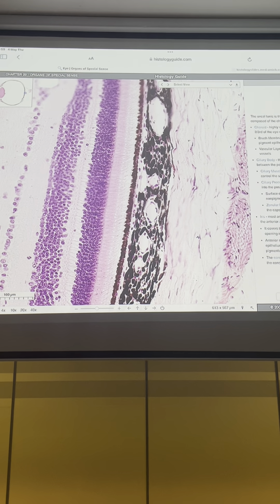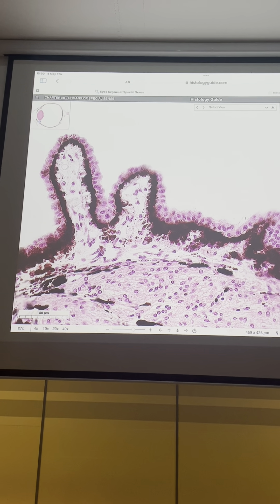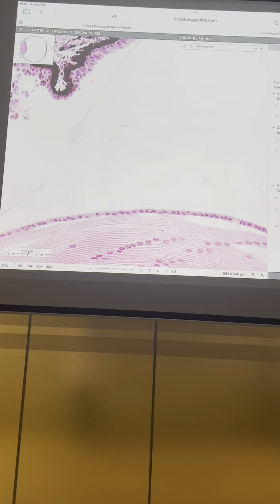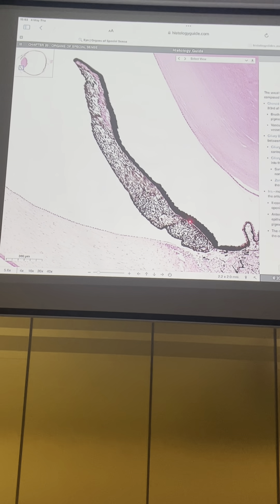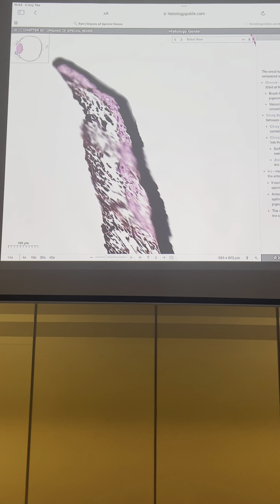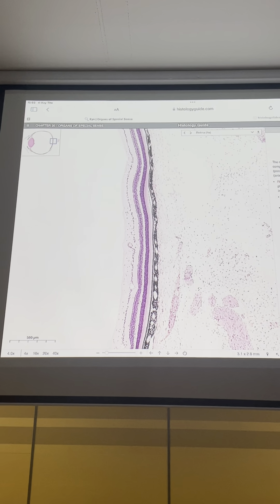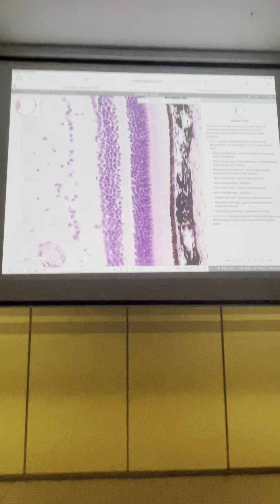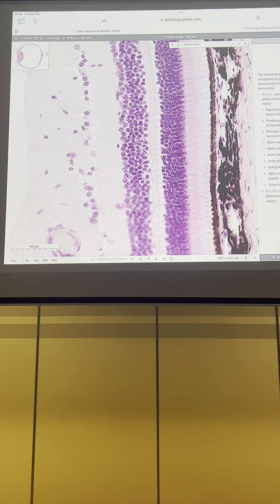EYE, EAR & SKIN Histology Practice 2